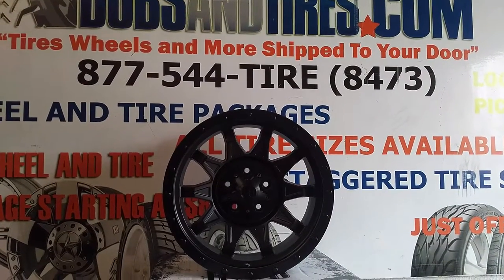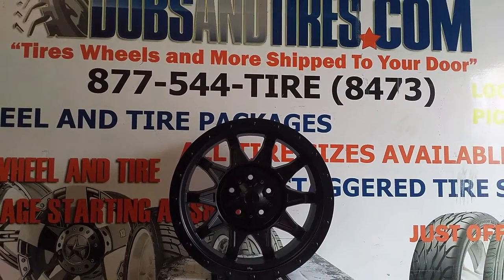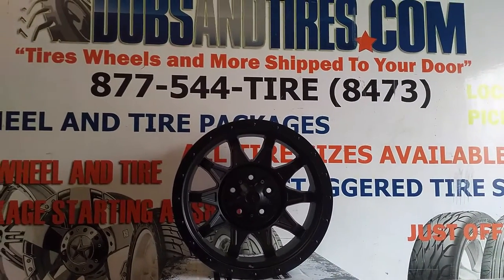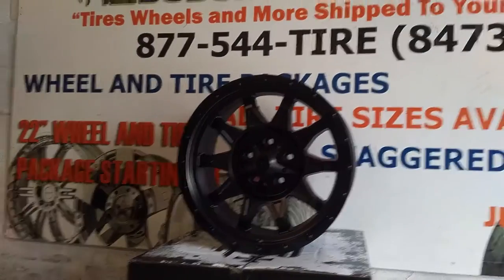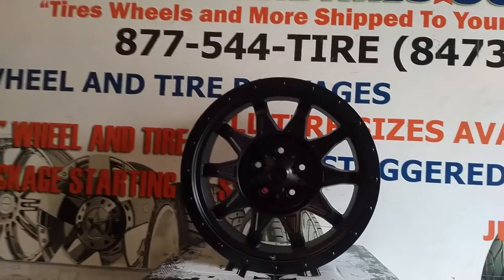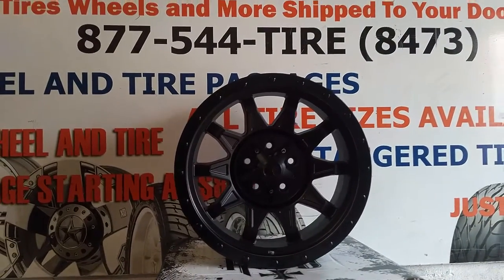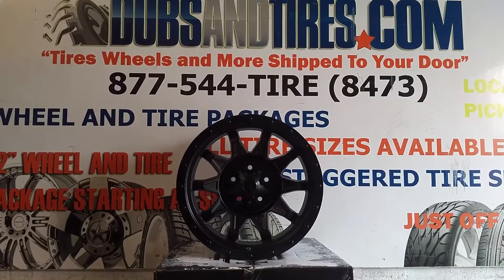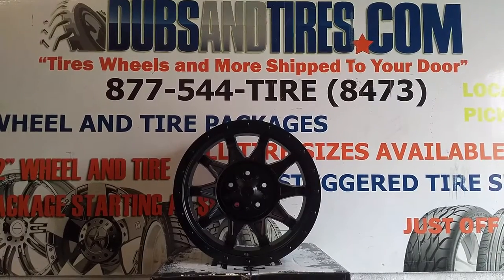18x9 18" Inch Cali Off Road Roadkill 9301 Black Wheels Lifted Truck Rims Free Shipping